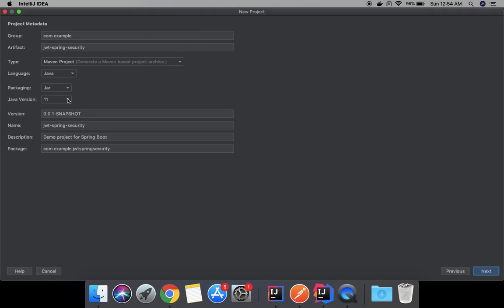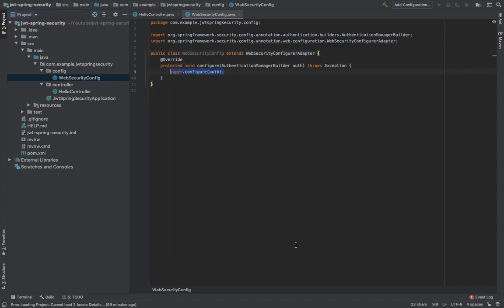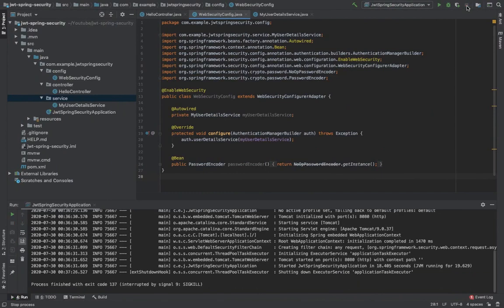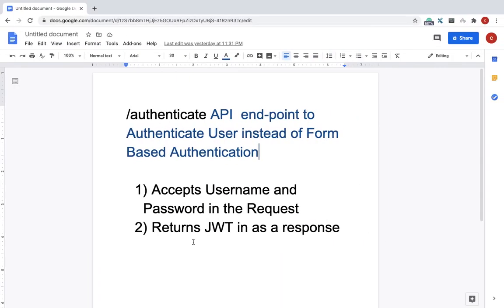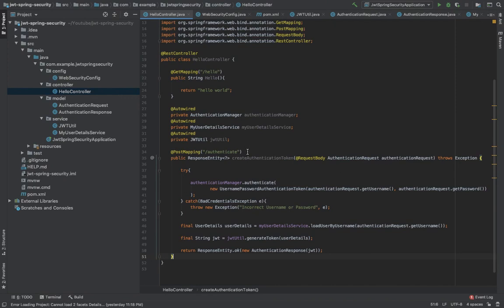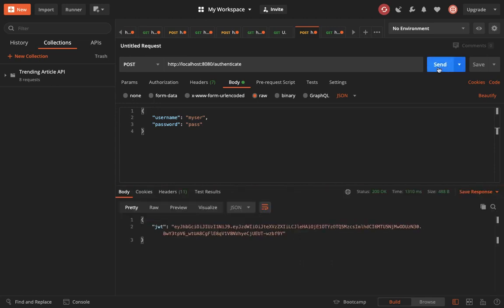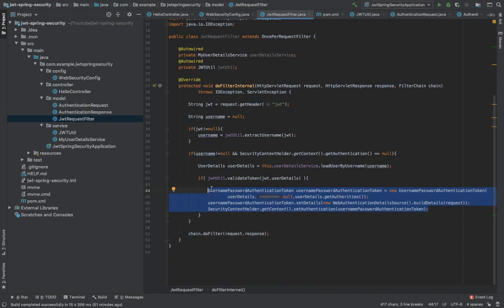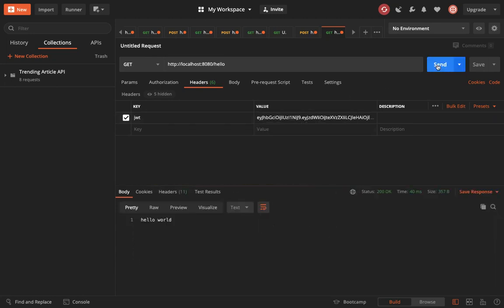Implementing JWT with Spring Boot and Spring Security from Scratch | Java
In this tutorial, we’ll be creating a brand new Spring Boot and Spring Security project from scratch and implement JWT based authorization and authentication. We’ll create an endpoint that can authenticate the user and return a JWT. And then we’ll intercept incoming requests for JWT in the Authorization header and authorize requests with valid JWT.